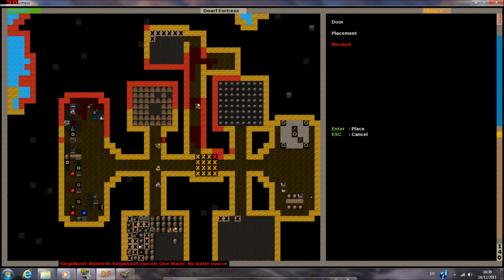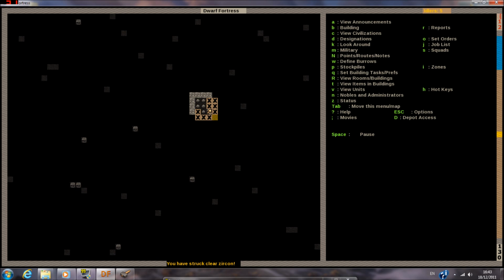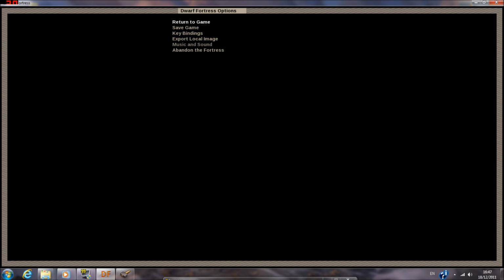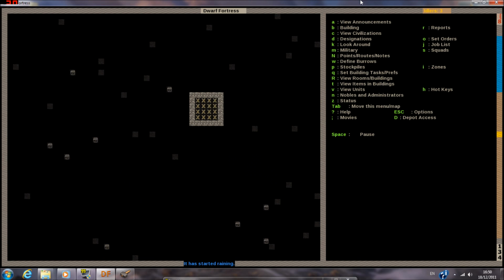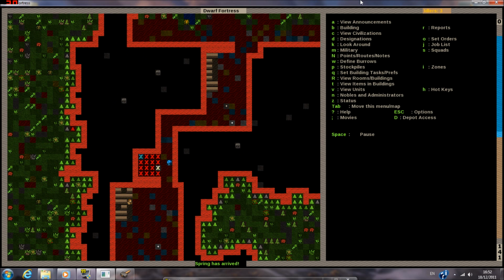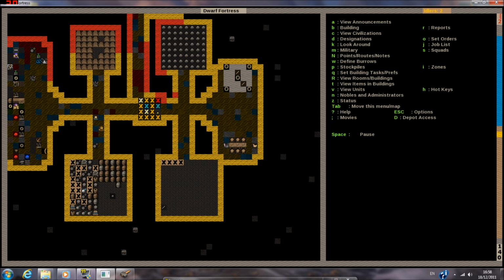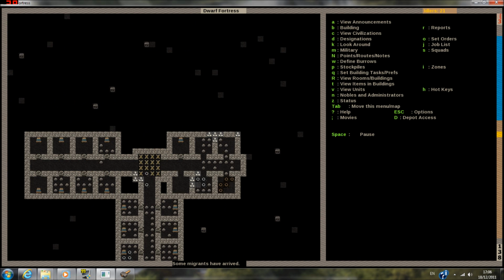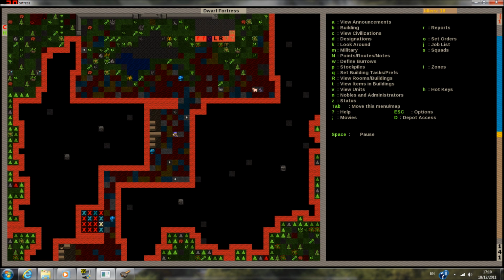Let's play Dwarf Fortress part 4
More mining and some more mining plus with this bonus episode even more mining all for the low low cost of 1 internetz